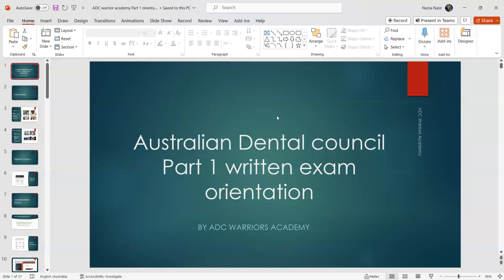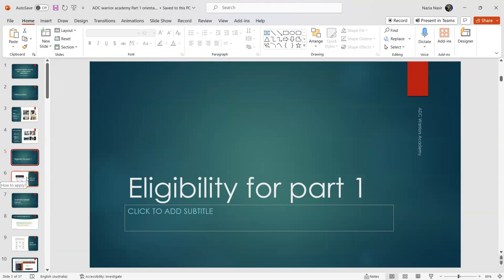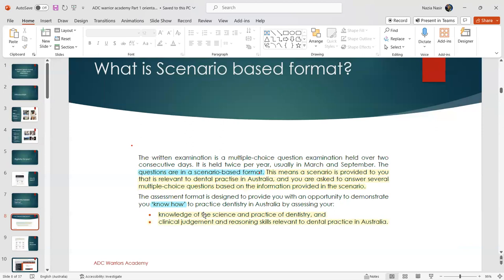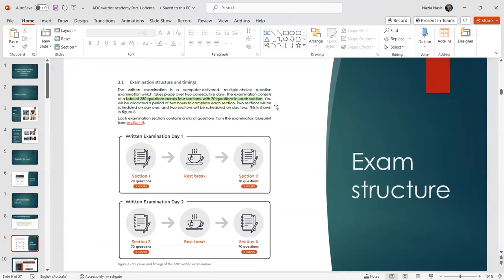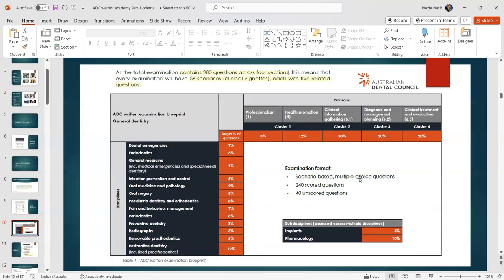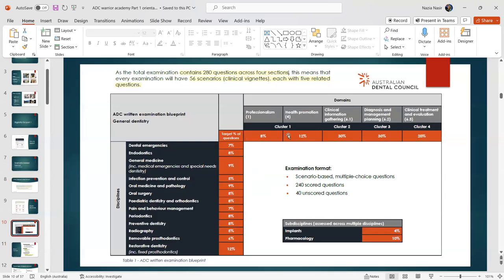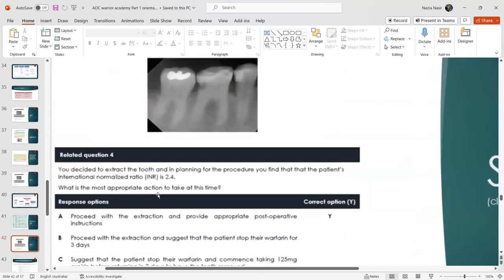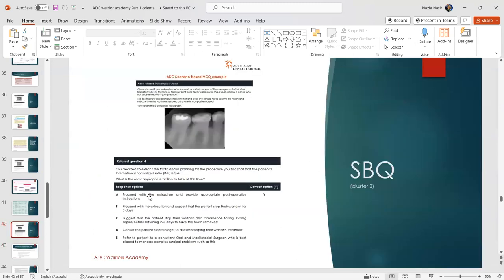ADC Part 1 orientation and preparatory course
A Detailed overview about ADC part1 exam.

The Preparation for Australian dental council Written Exam course is designed to provide dental practitioners with the knowledge and skills necessary to pass the ADC Written Exam. The course covers all topics that are included in the exam. The course is delivered through e-learning platform which will include SBQs, videos & lectures, group discussions via our support groups and practical exercises & mocks